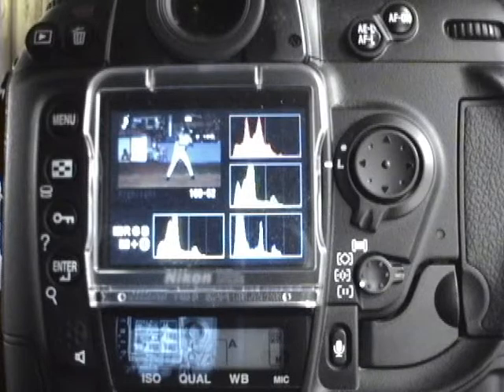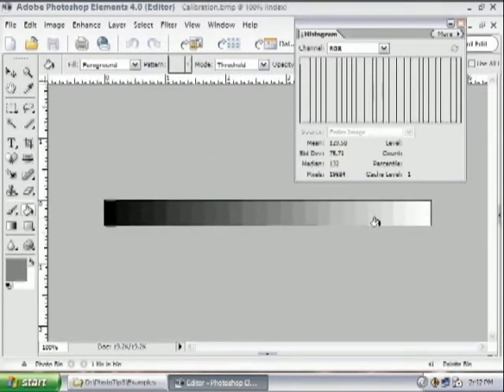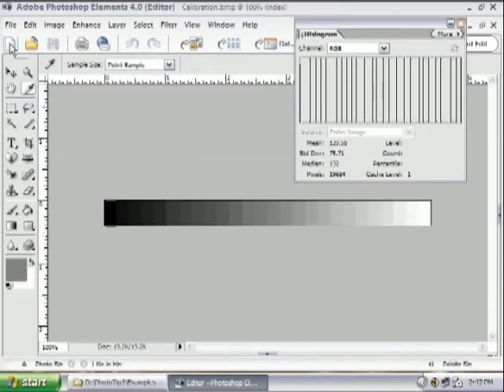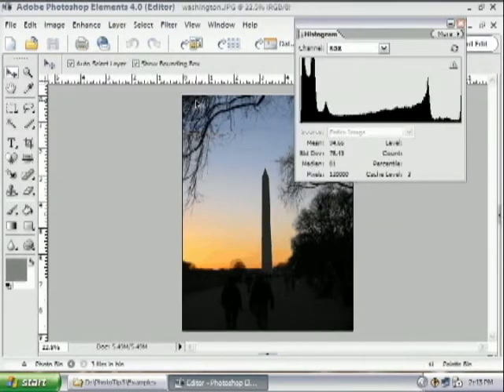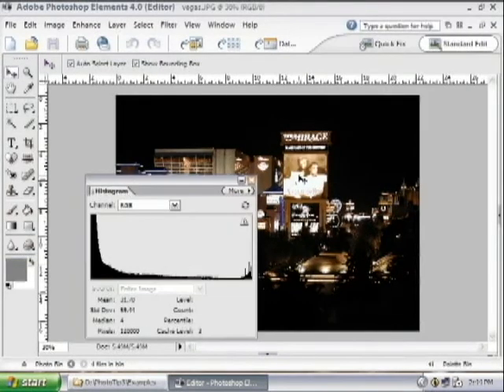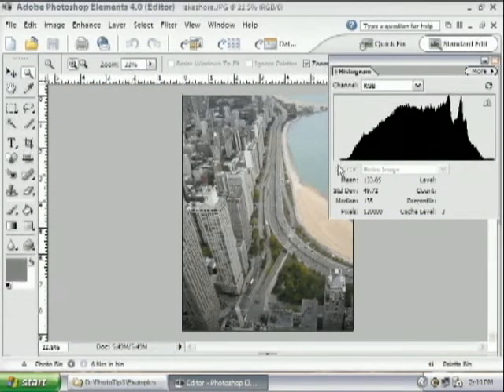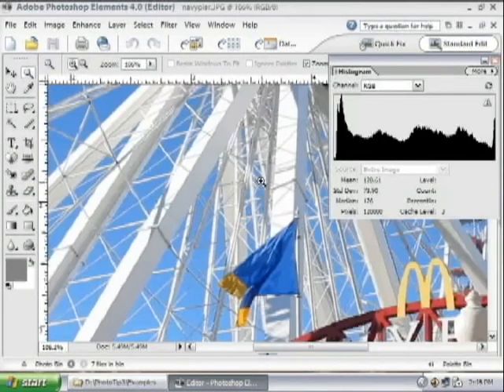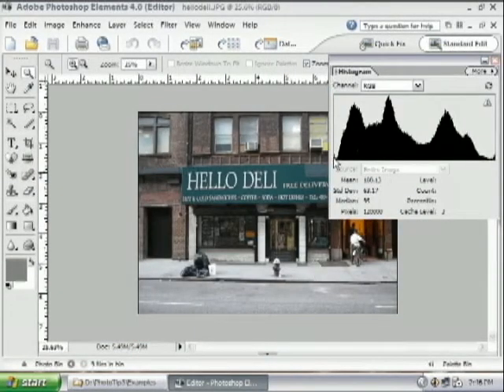Photo Tips #3 - Using the Histogram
A tutorial on how to read the histogram on your digital camera.